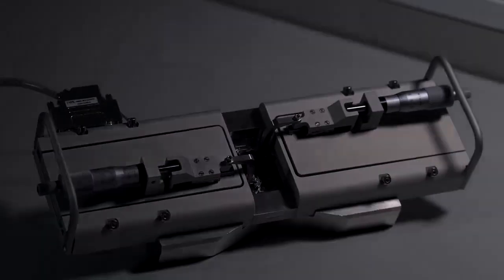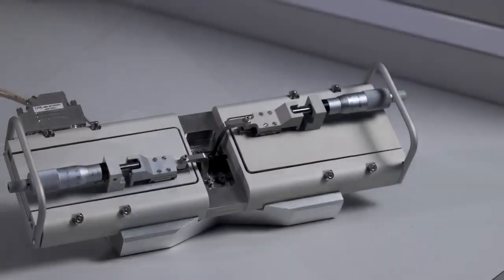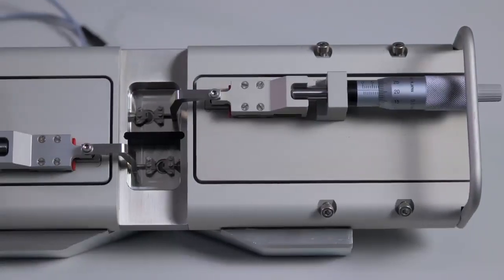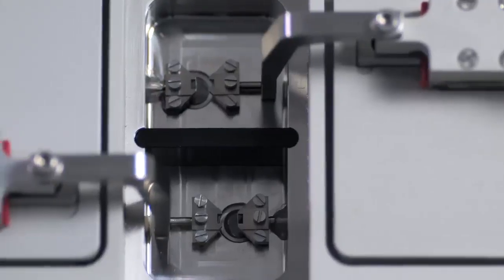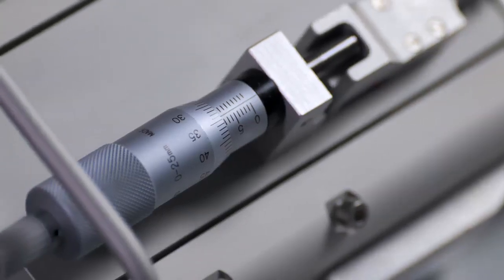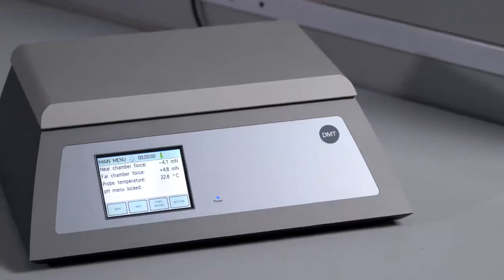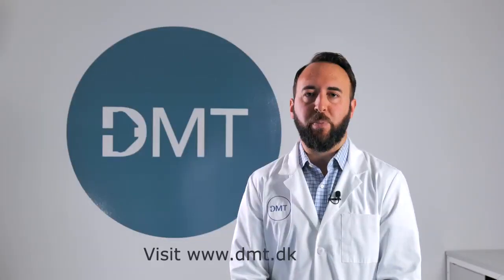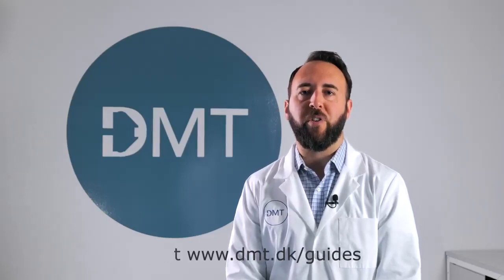Updated, relaunched popular DMT Dual Chamber Wire Myograph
New sleek look. Cost effective, small footprint and efficient side by side vessel comparison studies.